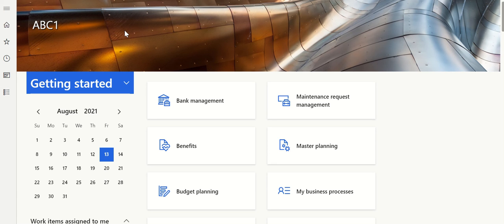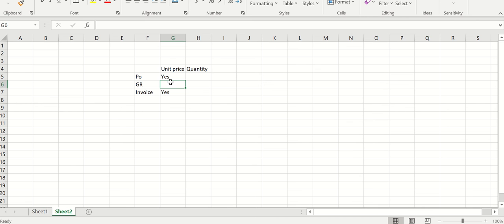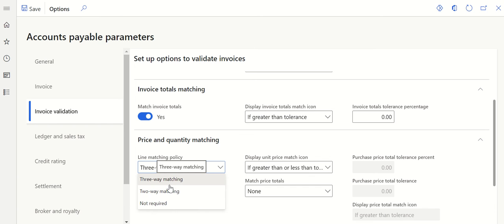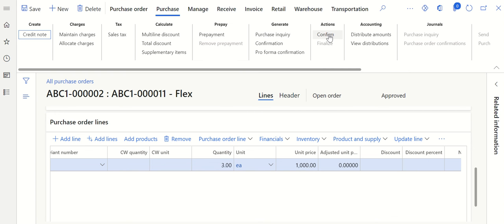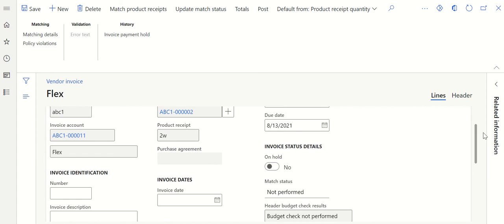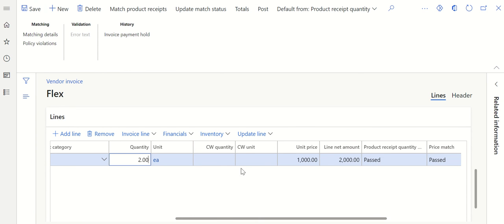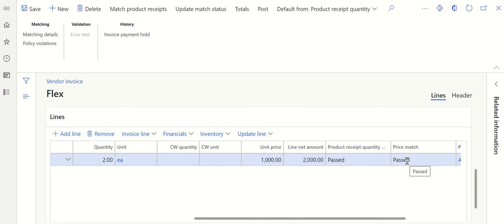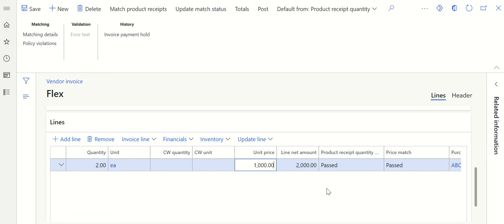Three way match policy in D365 F&O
This video explains about the concept of three way match policy for purchase order in Microsoft Dynamics 365 F&O